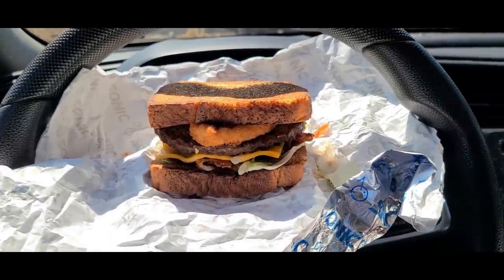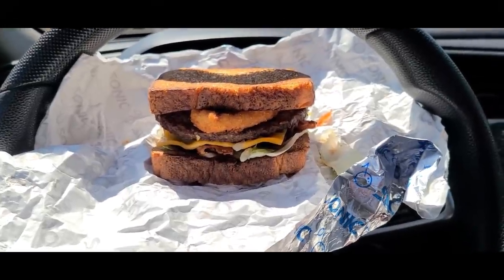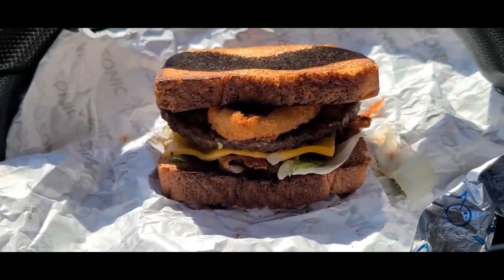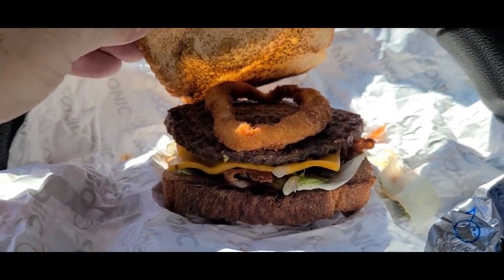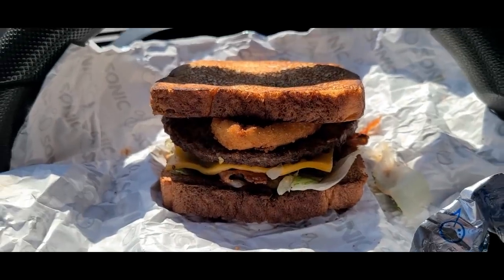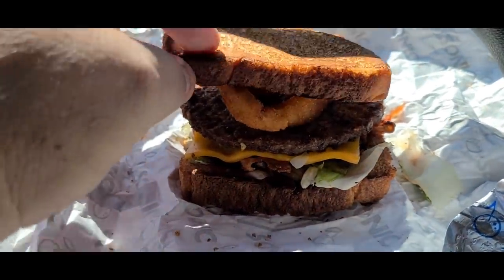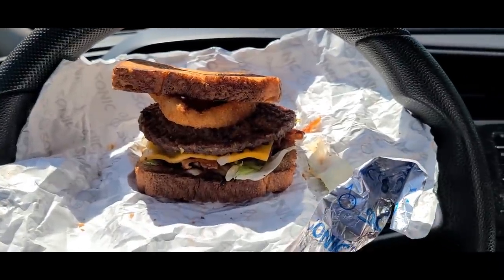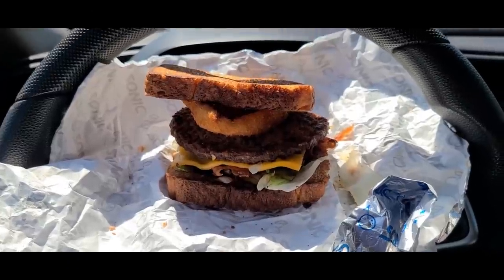Sonic's Bacon Cheeseburger Toaster REVIEW!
Sonic's Bacon Cheeseburger Toaster features hickory BBQ sauce, a hamburger patty, bacon, lettuce, tomatoes, pickles, an onion ring, onions, and cheese on two slices of Texas toast. This kitchen sink sandwich will run you about $3.99 for the sandwich or $6.29 for a medium combo.

ES_Dunka Dunka - Xack
YouTube creators. This license allows you to synch Epidemic Sounds
music with all videos that are uploaded to a YouTube Channel.